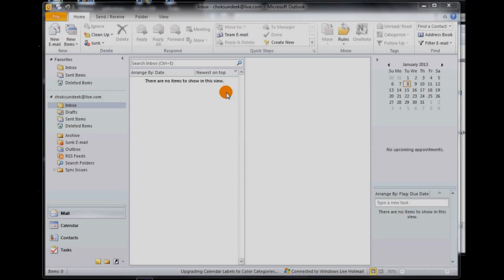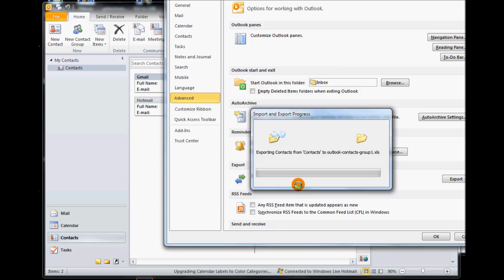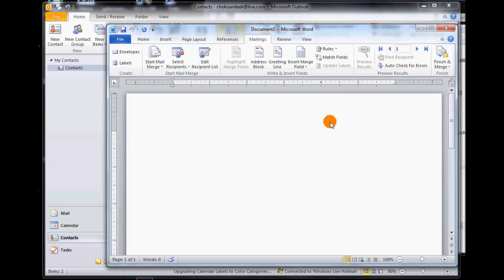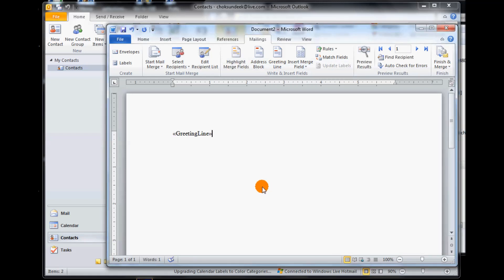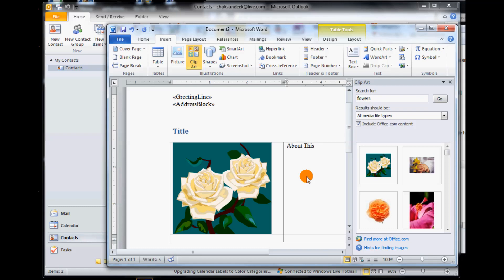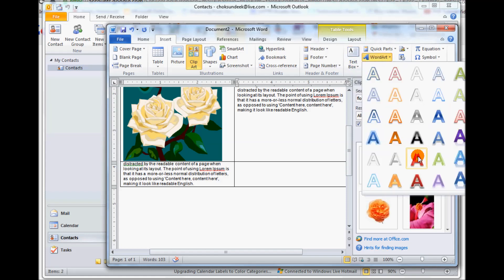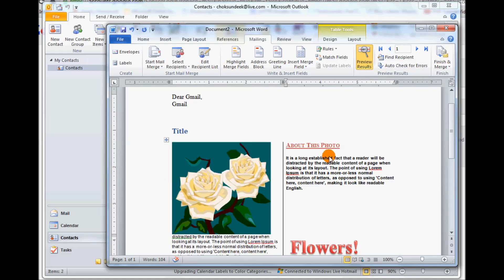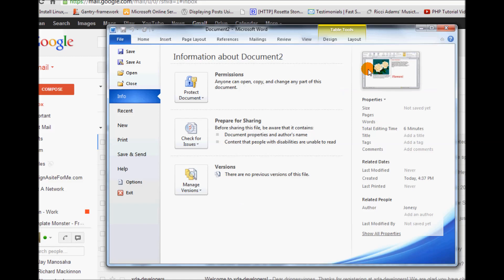Outlook Mail Merge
Using outlook 2010 mail merge option to create a personalized newsletter